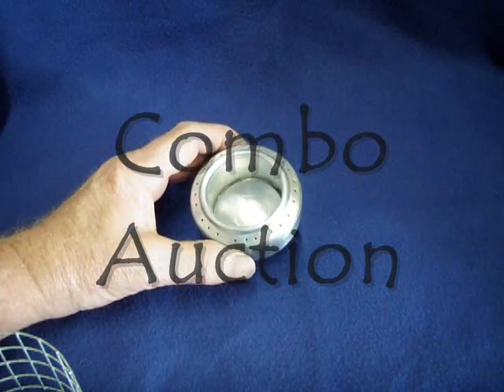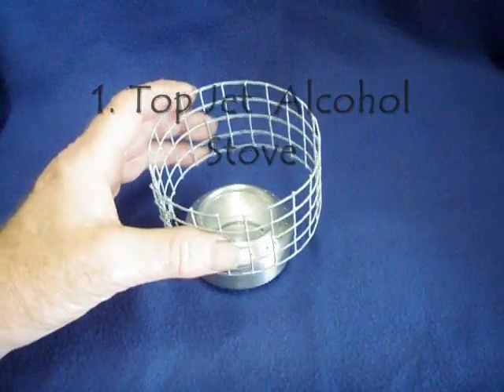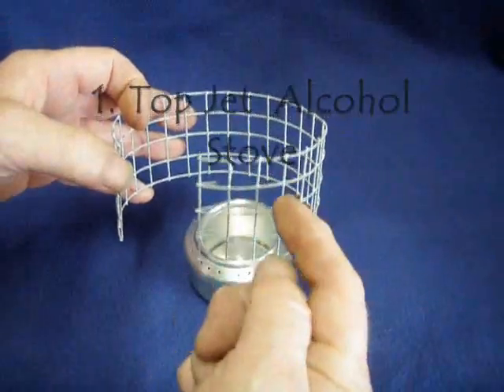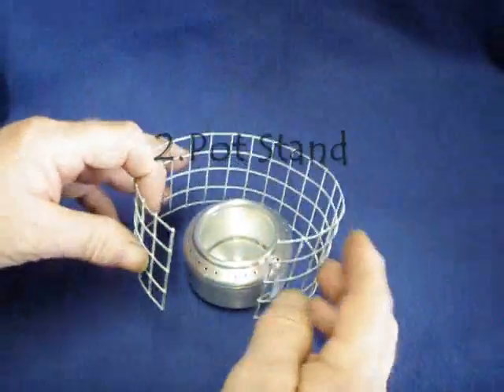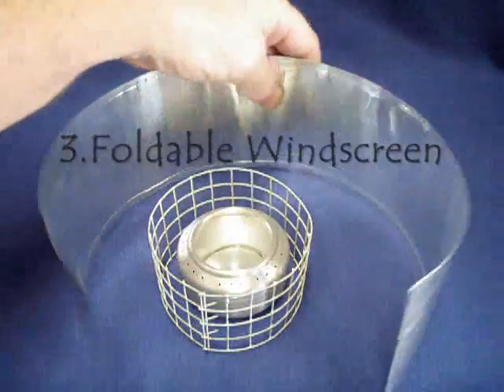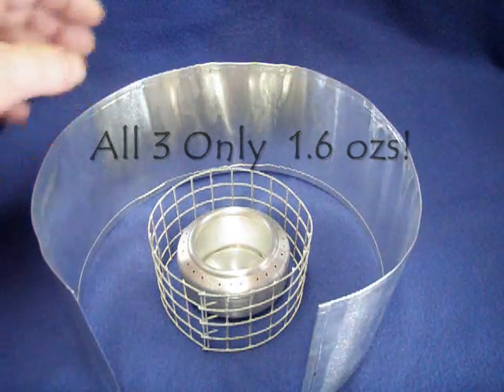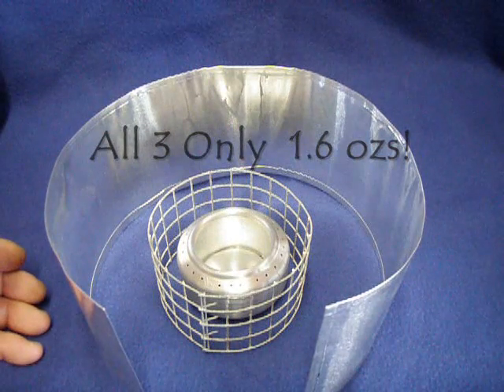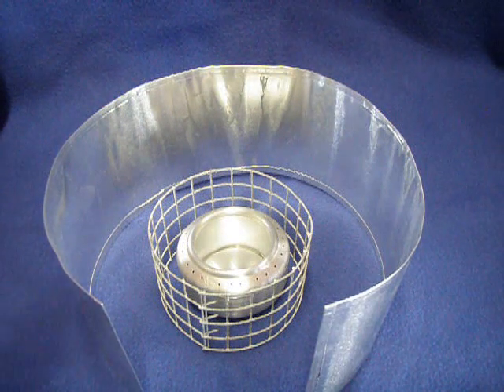Stove,Stand & Screen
Short video of items that people have requested I sell together on eBay.